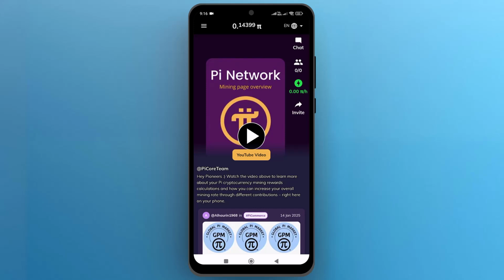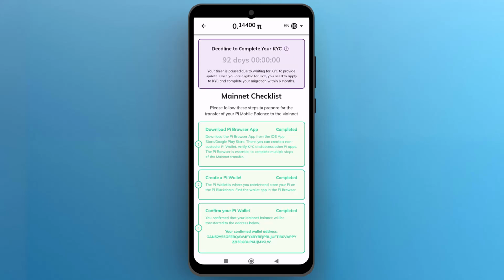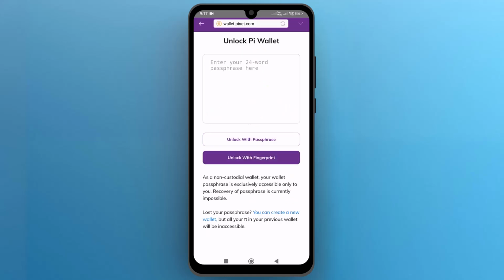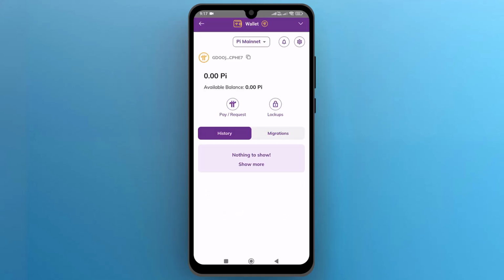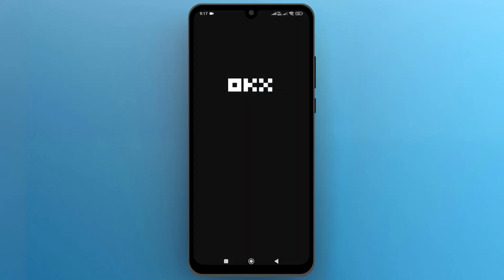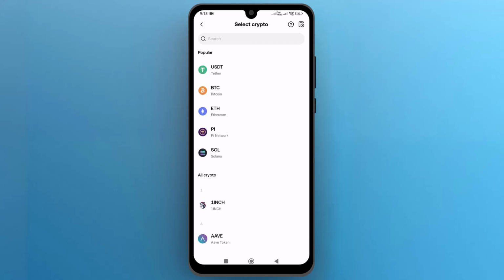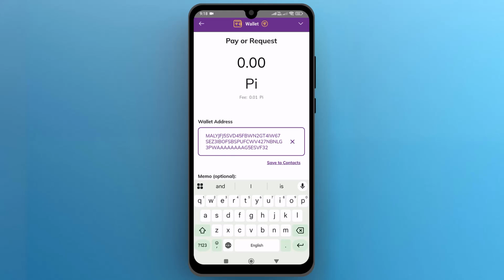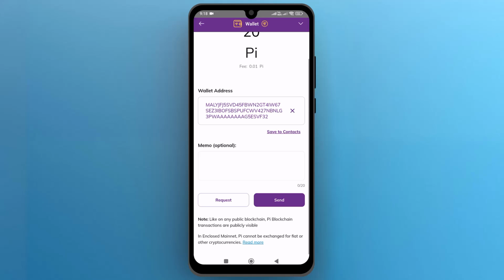NEW! HOW TO SELL Pi COINS IN 1 MIN (EASY GUIDE) 2025!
In this informative video, we delve into the process of selling Pi Coins, a cryptocurrency that has gained significant attention in recent years. We will guide you through the essential steps to successfully sell your Pi Coins, including how to set up your wallet, find a reliable exchange, and execute your transactions safely. Whether you are a beginner or an experienced trader, this video provides valuable insights to help you navigate the world of Pi Coin trading. Join us as we explore tips and strategies to maximize your selling potential.